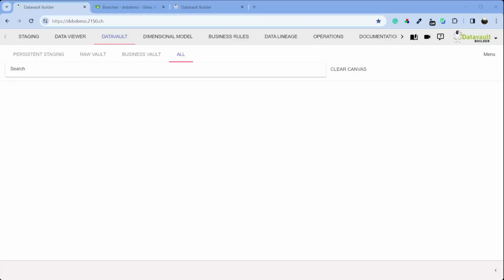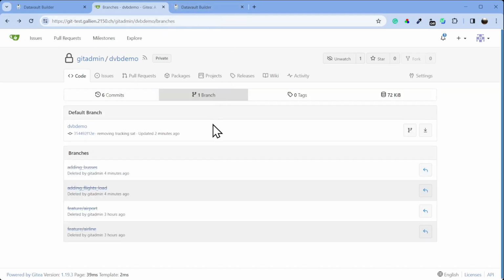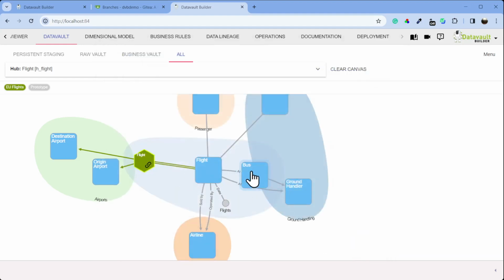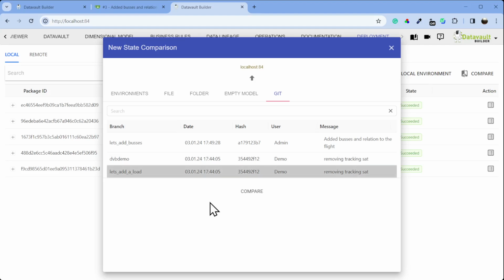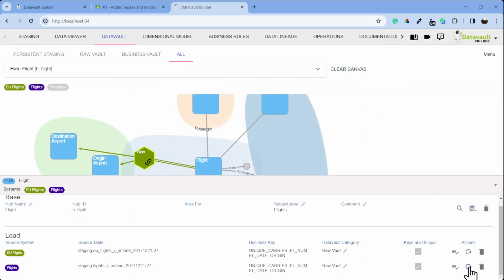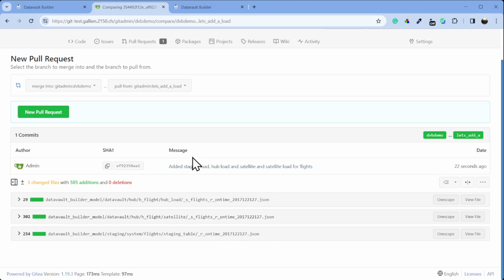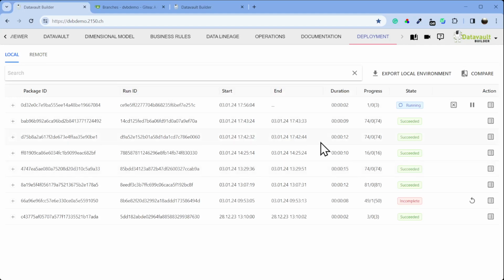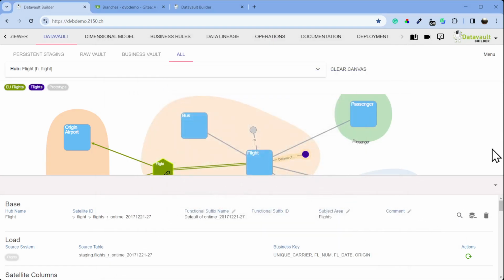Direct Data Model GIT Check-In and Check-Out in Datavault Builder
Welcome to our short presentation video on Datavault Builder version 7.1! Today we're diving into the exciting new GIT check-in and check-out feature that's making agile development as simple as never before. With version 7.1, you can now create a new sandbox for distributed development with just a few clicks or API calls.
This new feature builds upon the robust model branching and merging capabilities available in previous versions, which remain at the core of this enhancement.
This video will guide you through the seamless process of using this feature, demonstrating how it simplifies collaboration and version control in your data projects. Whether you're a seasoned developer or new to data vault, these capabilities are designed to enhance your workflow and make development more efficient.